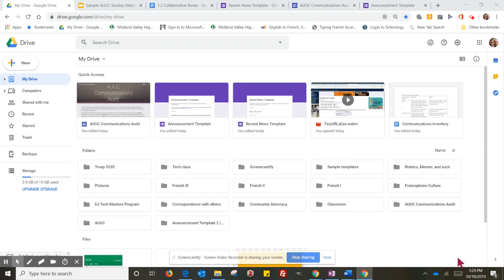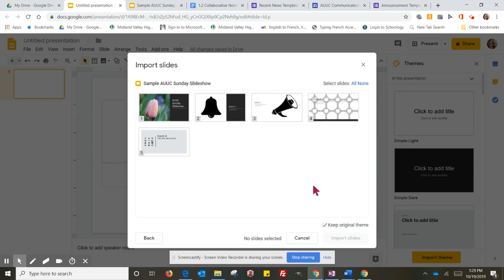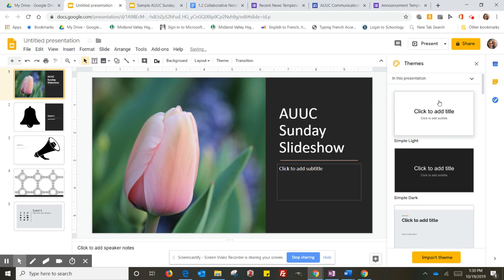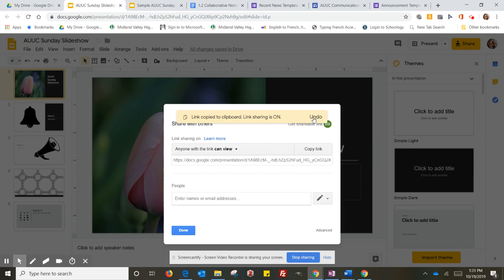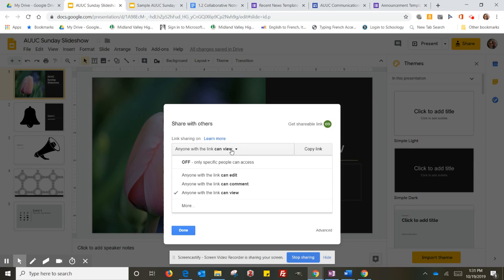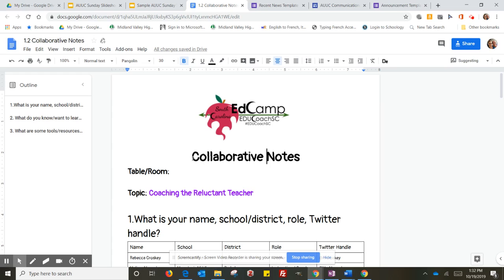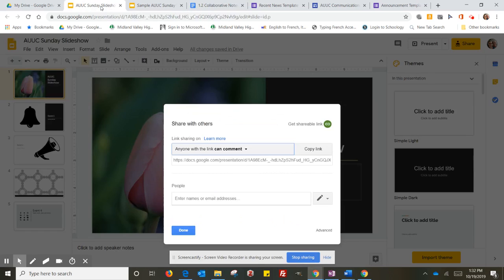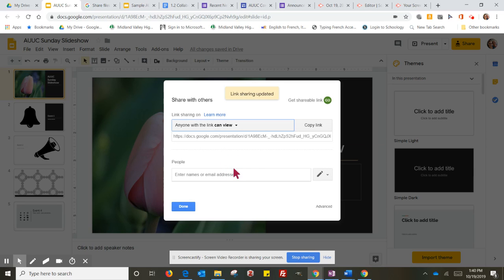Google Slides Tutorial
Directions on how to import slides form a Powerpoint, how to download, and how to share a Google Slides presentation.